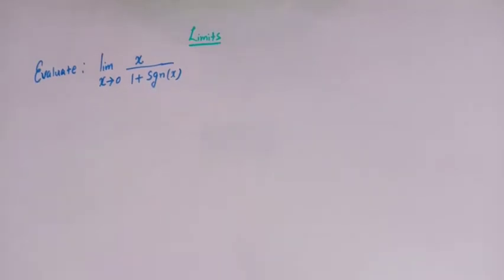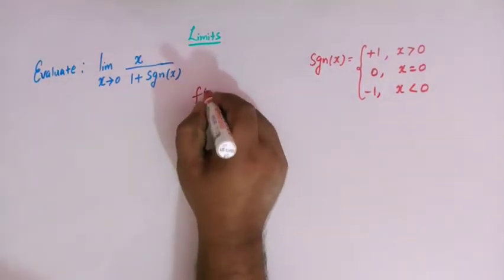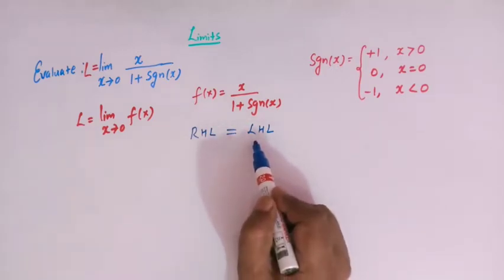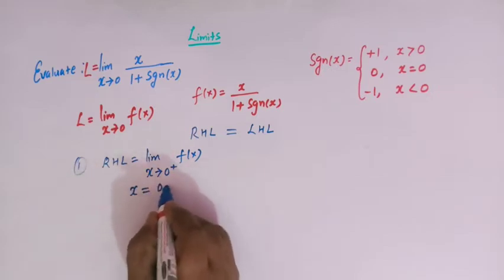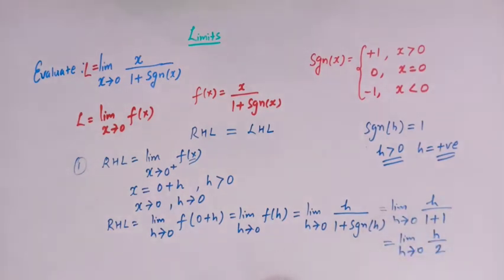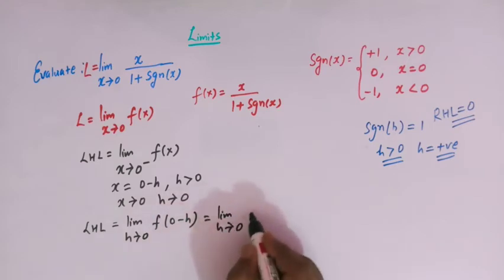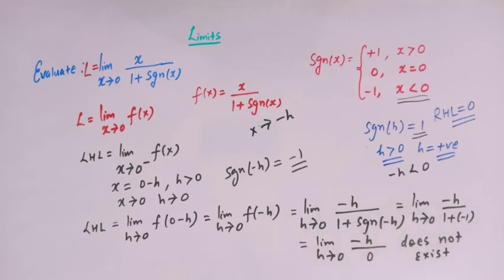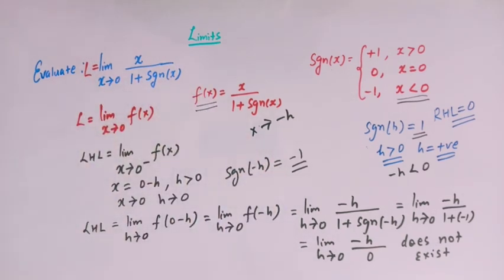Limits involving Signum Function.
How to evaluate limits involving Signum Function.